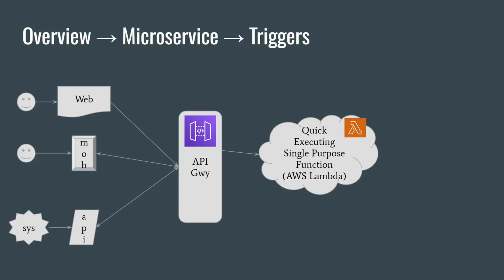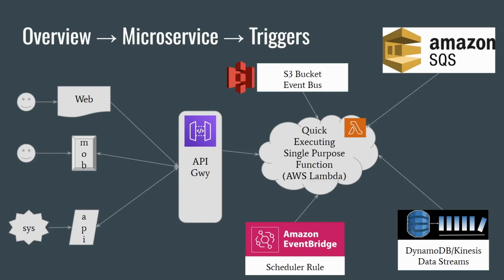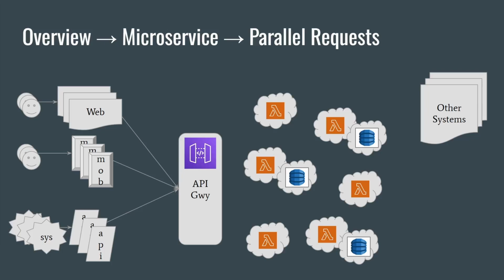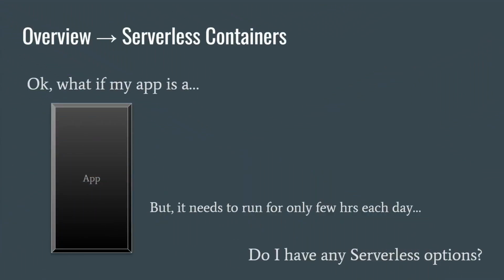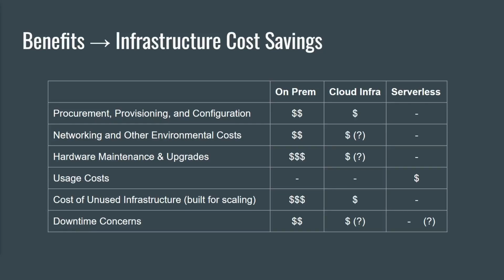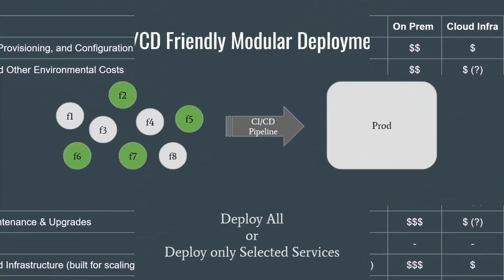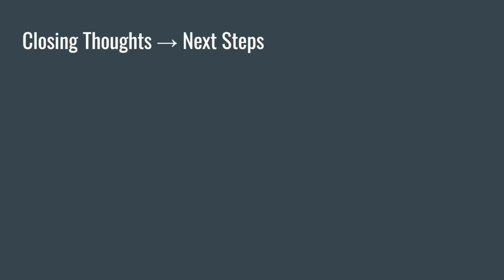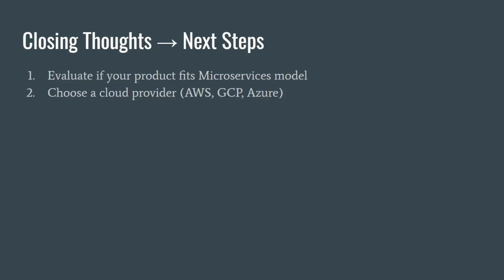Serverless Cloud Computing: An Illustrative Technology Introduction & Benefits!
This is a first video in this Tech Brief series.  This illustrative video lays out a clear picture of What Serverless Cloud Computing is all about, how it works through some scenarios, and finally why your business should use it for your next product.

Chapters in this video:
0:00 Introduction
1:23 What is Serverless Cloud Computing
2:40 How does Serverless Computing work
4:38 Triggering Microservices
6:12 Autoscaling in Serverless
7:32 Securing Serverless APIs
8:12 Orchestration of Microservices
8:52 Running containers in Serverless
10:21 Benefits of Serverless Computing
11:23 Cost savings in Serverless
14:25 Ease of deployment in Microservices
15:07 Other benefits of going Serverless
15:56 What problems can you solve with Serverless
16:59 Where NOT to use Serverless
18:26 Implementation considerations
20:22 In Closing